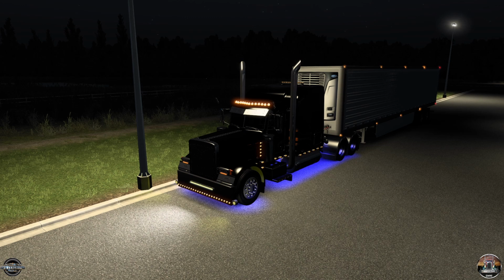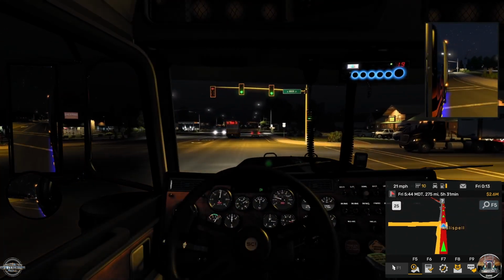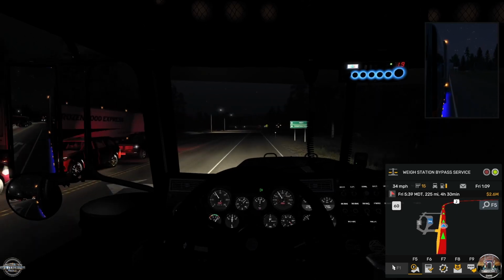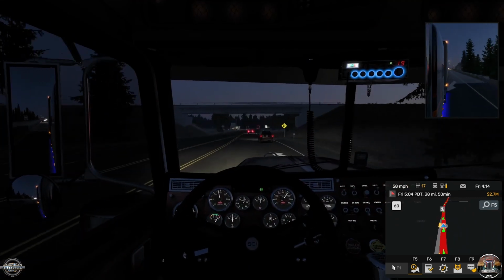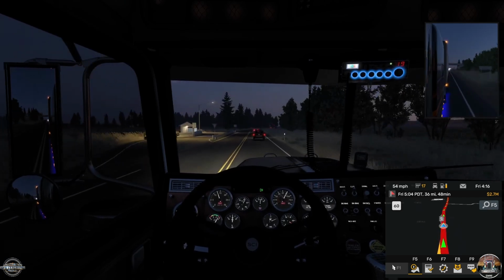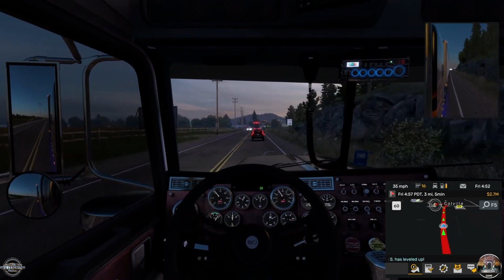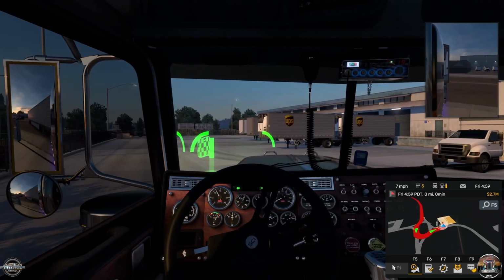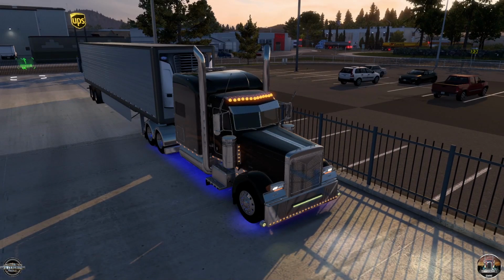ATS - Used Packaging - Kalispell, MT to Colville, MT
Got Used Packaging in a Refrigerated Trailer (Kinda Odd).

Today we'll  be replying to another comment about getting a CDL using a simulator and my thoughts on it.